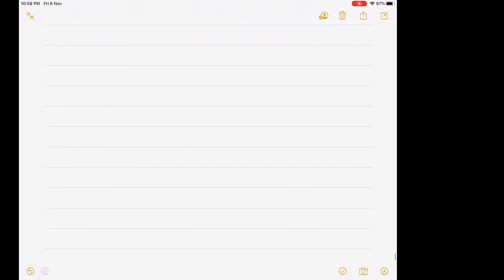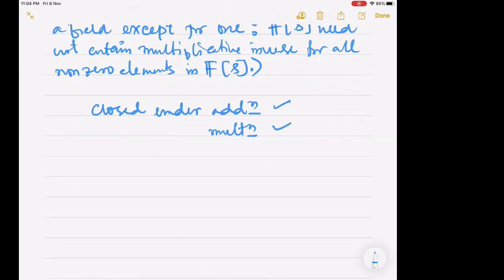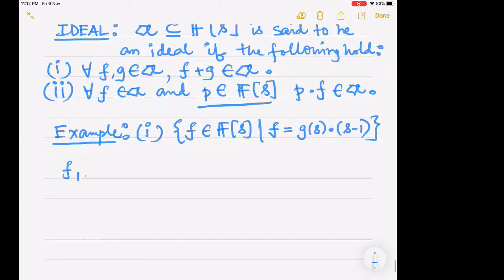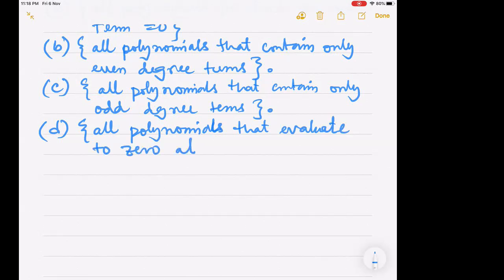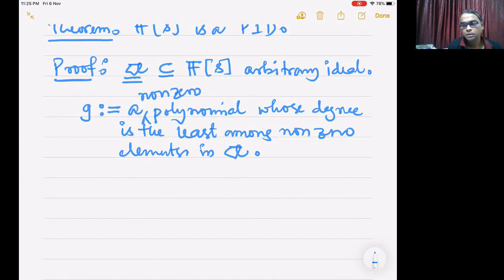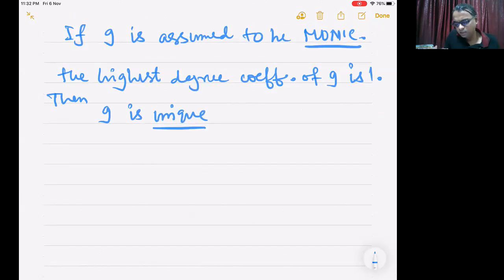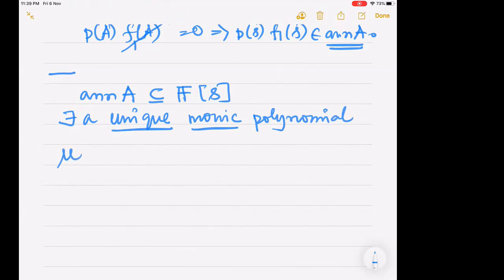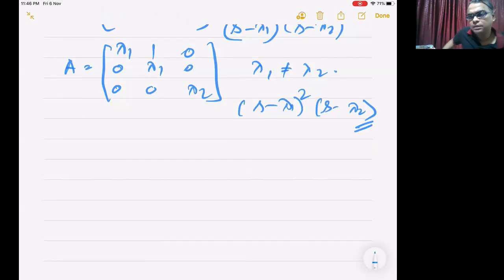Lecture 12B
EE635: ALA twelfth lecture, second module.